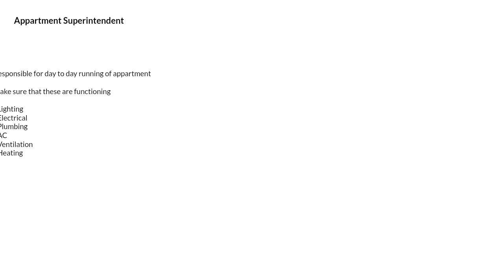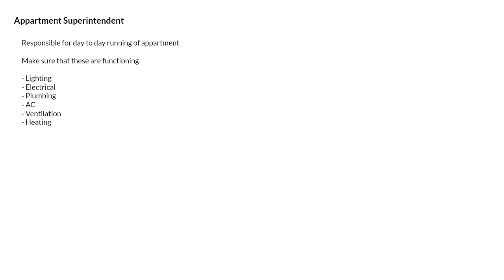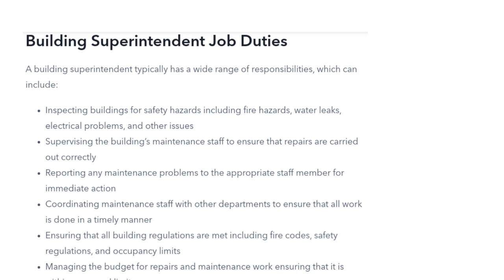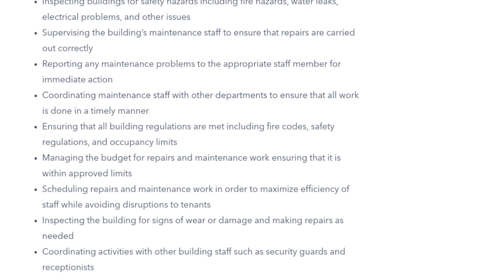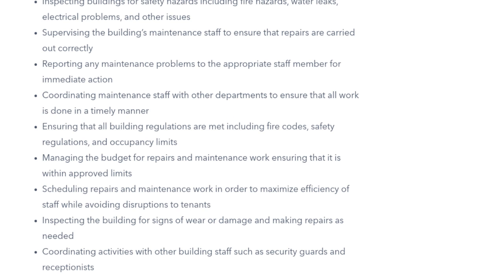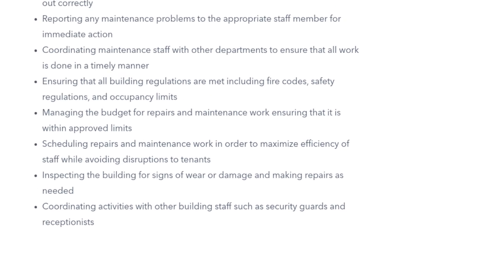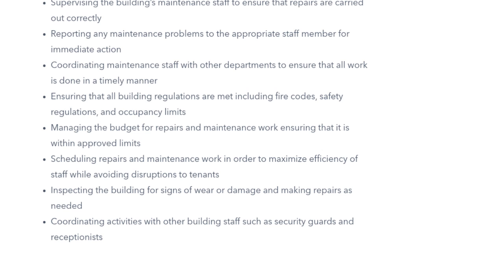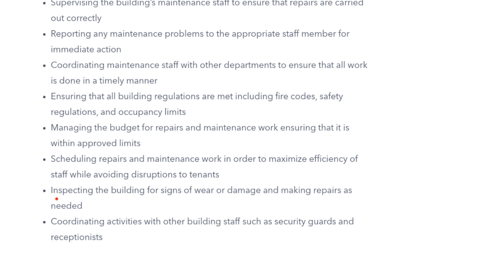MEL4E 33 Career Superintendent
Career Focus Superintendents what do they do?